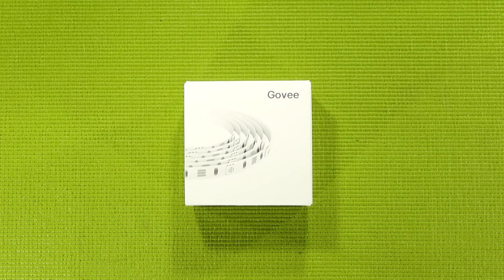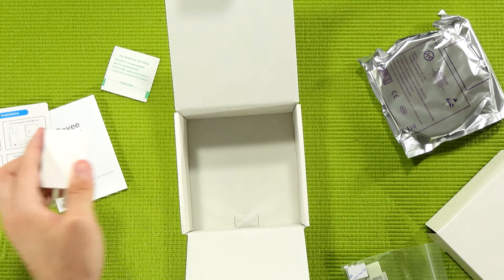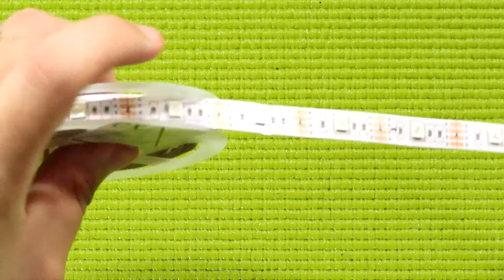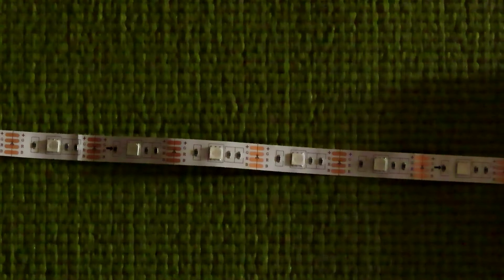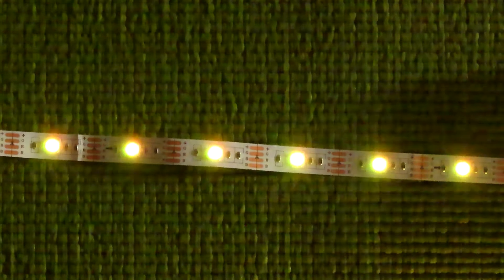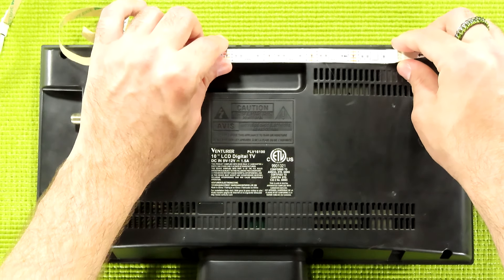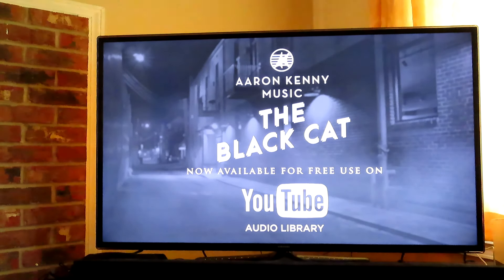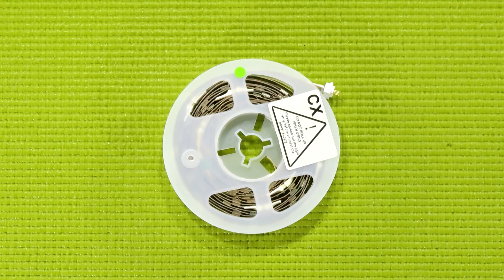Govee TV LED Strip | LED Strip Light Review | Budget Buys Ep. 41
Govee WiFi TV backlight

Today I take a look at the Govee multicolor LED light strip with Alexa support. This is a smart LED strip that can be controlled using the built in control unit, the Govee Home app, as well as through voice commands using Amazon Alexa and other smart device enabled apps. You can choose from various colors, lighting modes, and even set the LEDs to be sound activated. The mic is actually quite sensitive (though it is adjustable), and the sound activated mode is great for parties.

Welcome to Budget Buys, the series where I take a closer look at some of the more interesting items I buy on the cheap. Be they from discount/closeout stores or from websites like eBay or AliExpress, I put them through the unboxing and review wringer.